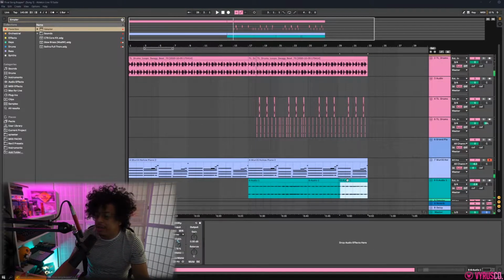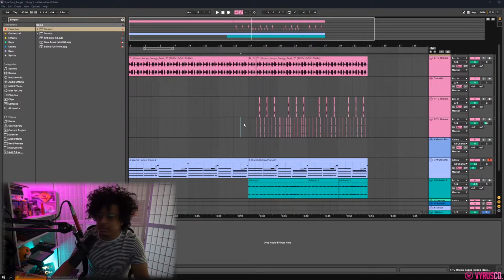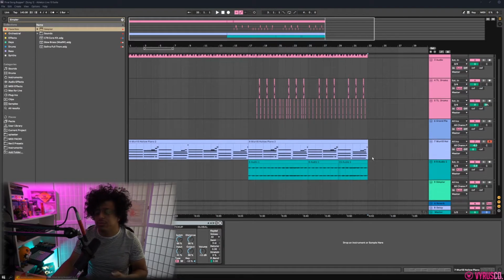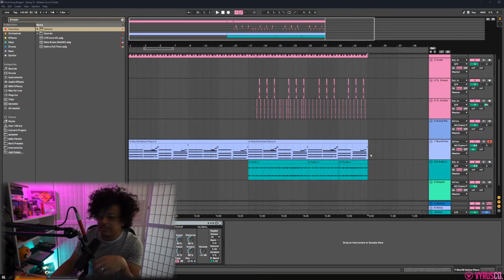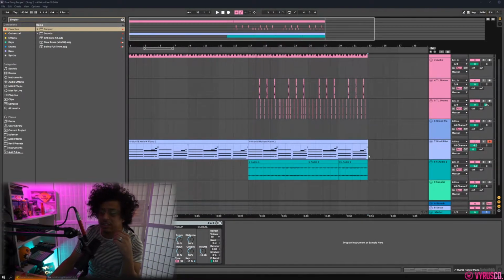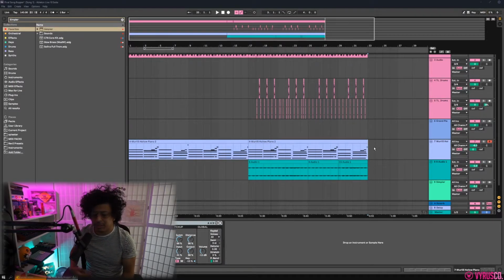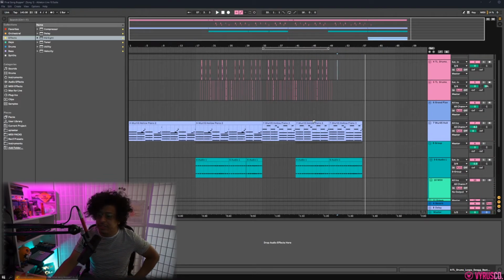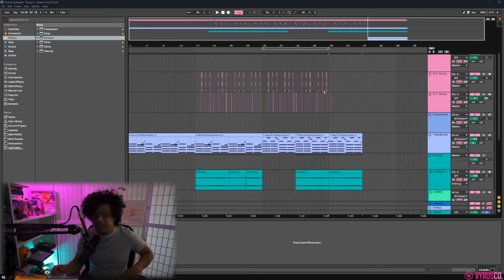Loop to Song (Hopefully a better tutorial?)